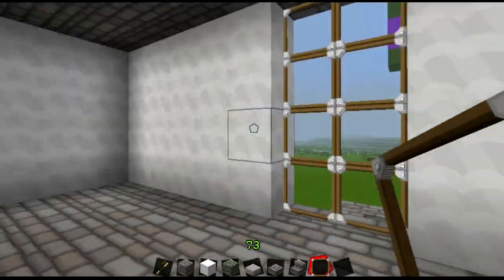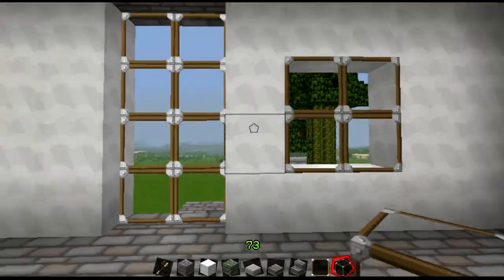Minecraft - Building With Kat - Windows and Heights!!!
Oh she's good. Give her thumbs up!!